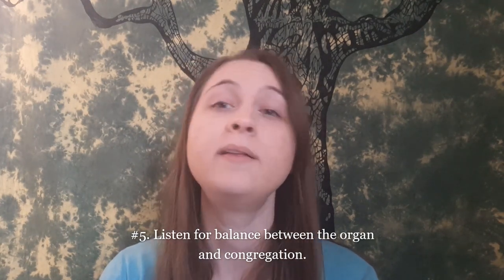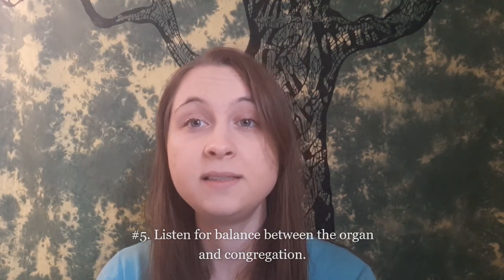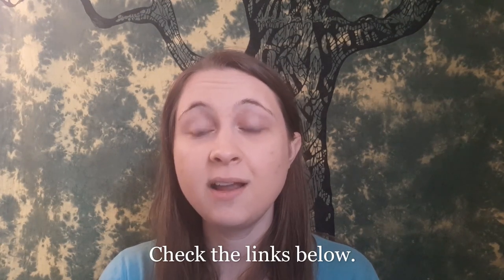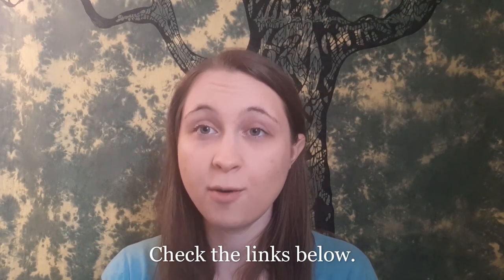5 Pointers on Hymn Registrations | Creative Hymn-Playing on the Organ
I have created an extensive online course called "Creative Hymn-Playing for Keyboardists." If you want to become a more versatile, creative, inspiring hymn-leader, this course is going to give you the tools to get there. Check it out